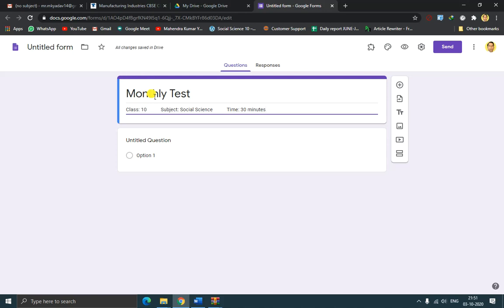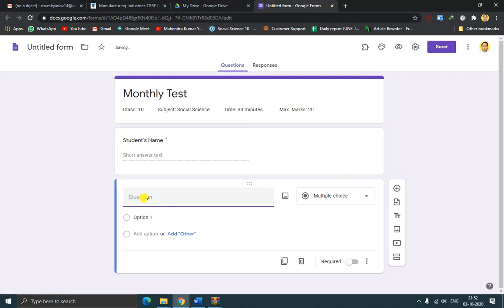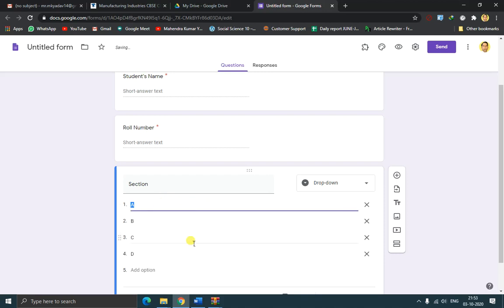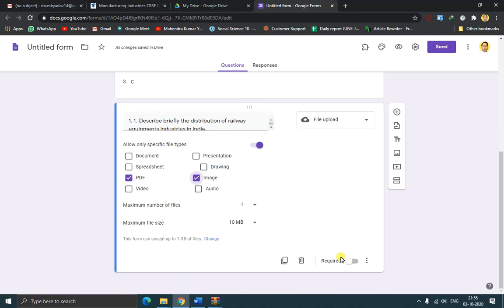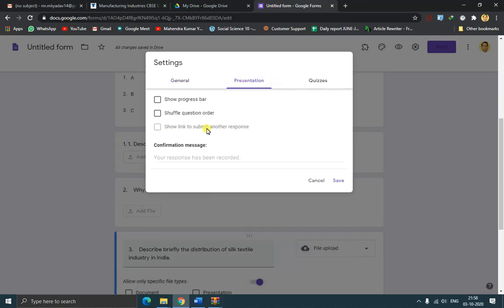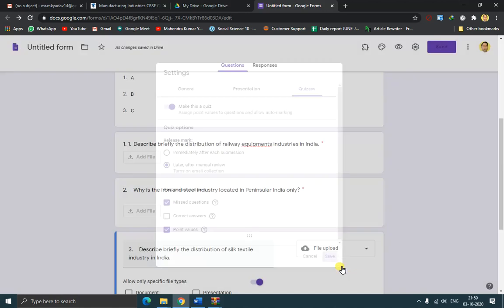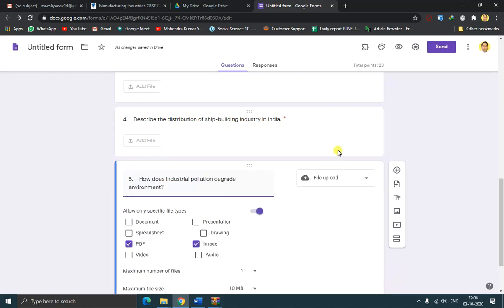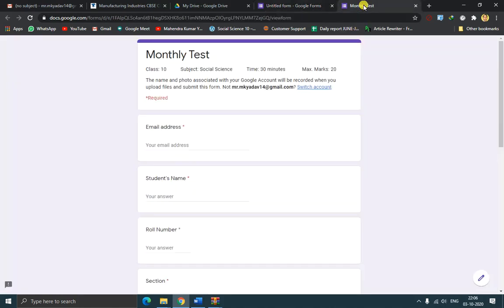How to make question paper on google form to get descriptive answers in students handwriting.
This video is mainly for teachers.